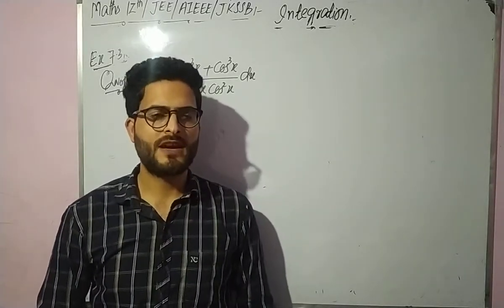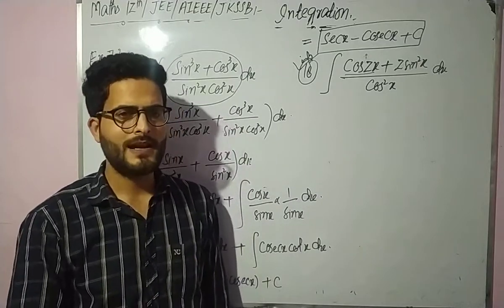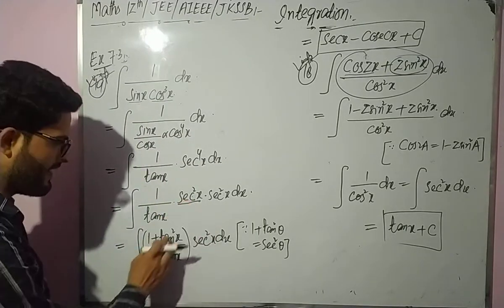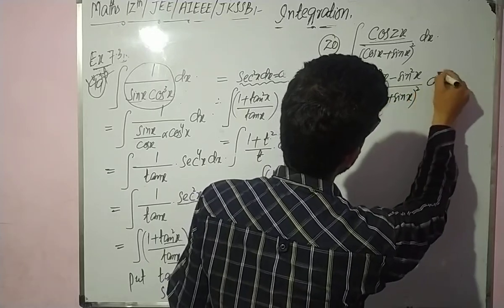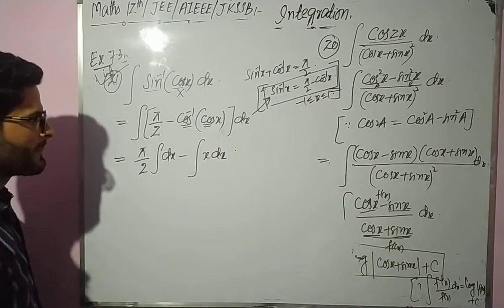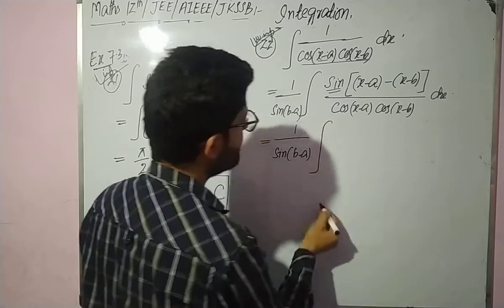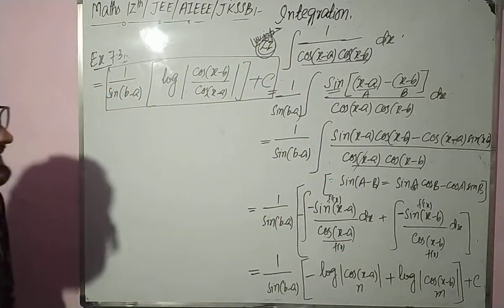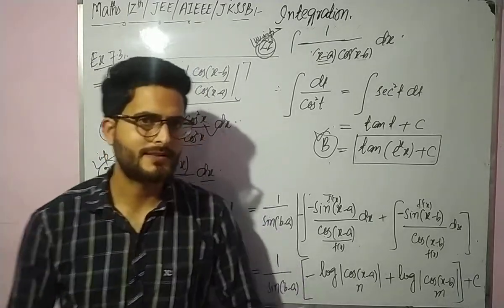Solution of Exercise 7.3 Q. no.17 onwards NCERT (Indefinite integration) by Zahoor Sir.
Class 12th maths/JKSSB/JEE/AIEEE Exams.